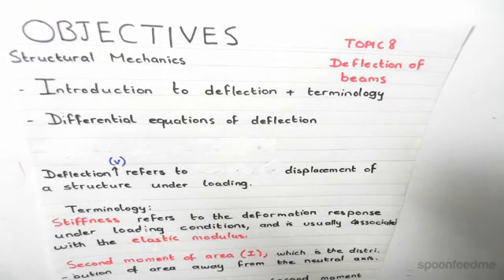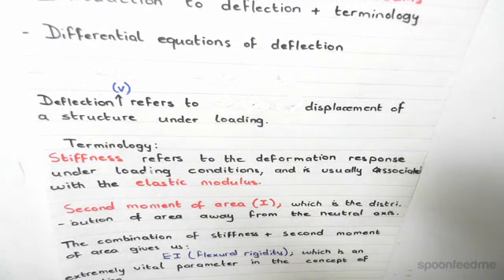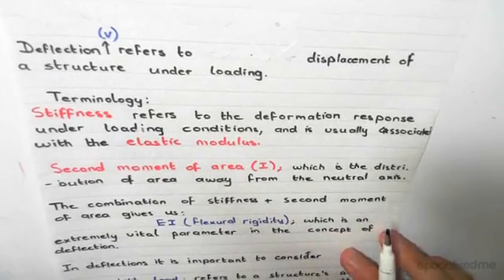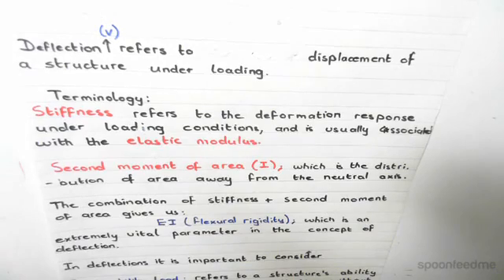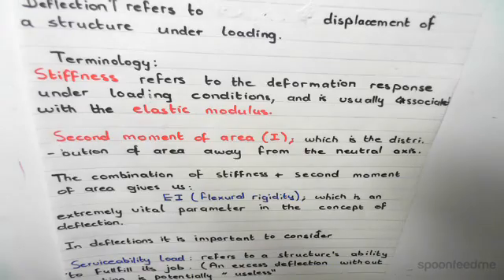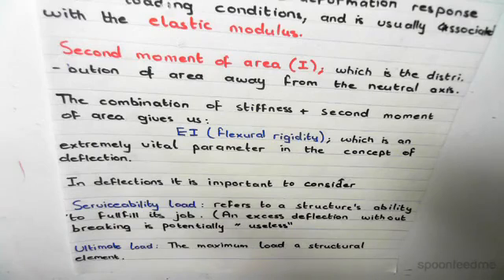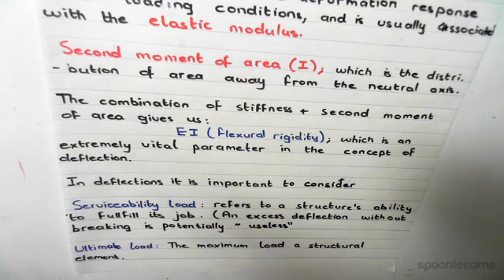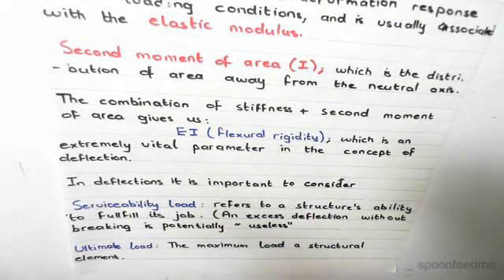Beam Deflection Theory | Mechanics of Solids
for more FREE video tutorials covering Mechanics of Solids and Structural Mechanics

This video gives an introductory overview on deflection explaining necessary terminology followed by the derivation of differential equation of deflection. The term ‘deflection’ refers to displacement of a structure under loading. The two important terminologies used while dealing with the problem are stiffness and second moment of area. Stiffness refers to the deformation response under loading condition & is usually associates with the elastic modulus. And second moment of area refers to the distribution of area away from the neutral axis.

The combination of stiffness and second moment of area is widely known as flexural rigidity which is an extremely important parameter in the concept of deflection. In deflection, it is very important to consider both the serviceability load and ultimate load acts on a structure. Moving on, the video briefly talks about the assumptions made for the derivation of equation of deflection; subsequently shows the derivation of differential equation of deflection explaining all the facts and figures.